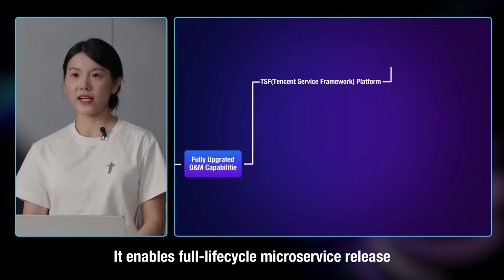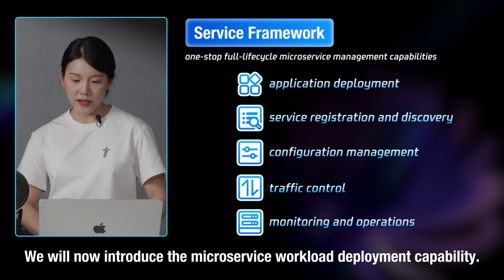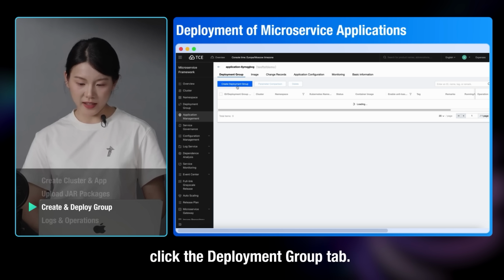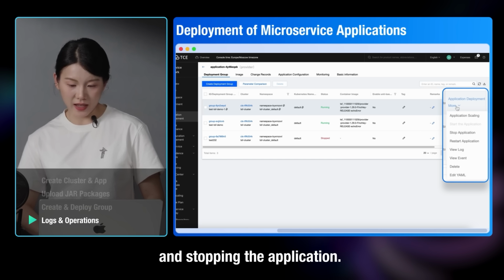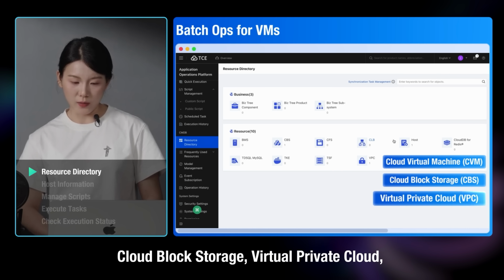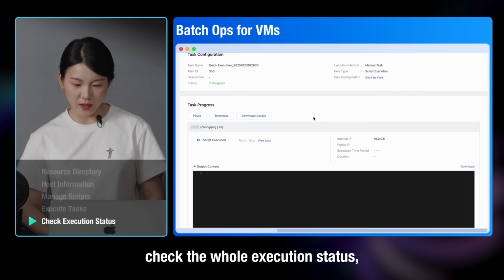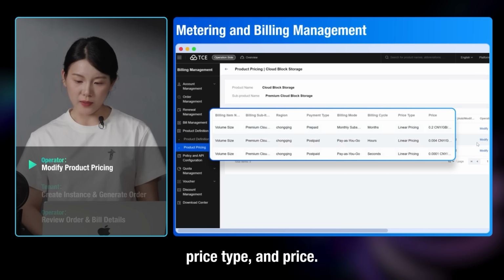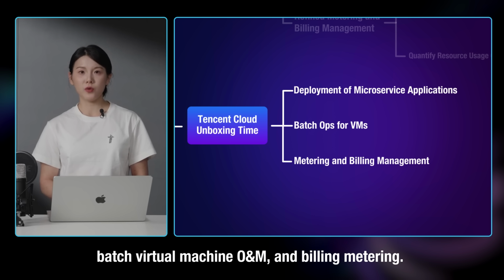EP 3 | How to Handle Microservice Deployment, Batch VM Ops & Billing on Tencent Cloud Enterprise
You’ve completed migration and data backup. Now, it’s time to solve the challenges of complex microservice deployment, large-scale VM operations, and cumbersome billing.

In this third episode of our five-part series, we demonstrate how to use Tencent Cloud Enterprise (TCE) to streamline these advanced O&M tasks.

💡In this demo, you’ll learn how to:
• Deploy TSF microservice applications.
• Perform batch operations on virtual machines.
• Manage the entire metering and billing process, from pricing to bill generation.

📺 Watch the Full Live Replay
This clip is a highlight from our comprehensive live event. The full replay covers even more, including data backup, Cloud Block Storage (CBS), microservice releases, and billing management.

👉 Read the Guide: From VMware to Distributed Cloud: A Practical Guide for Enterprise Virtualization Transformation